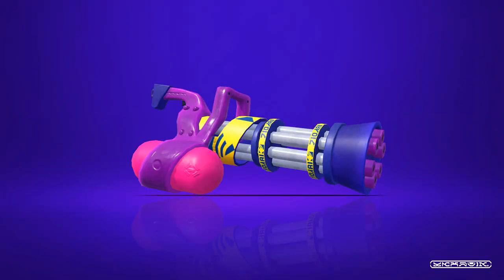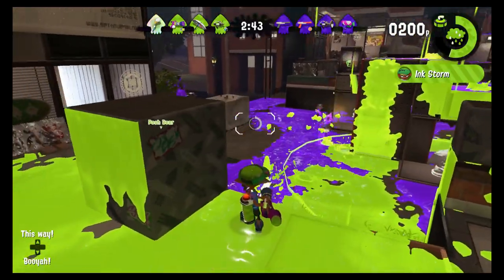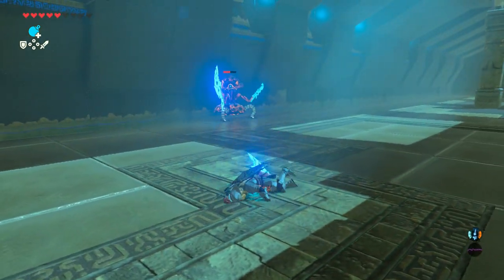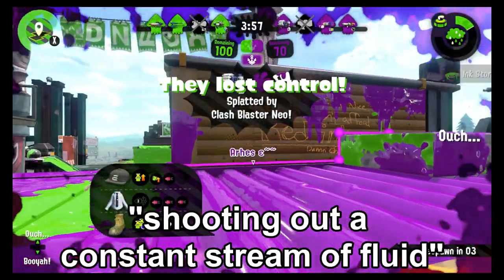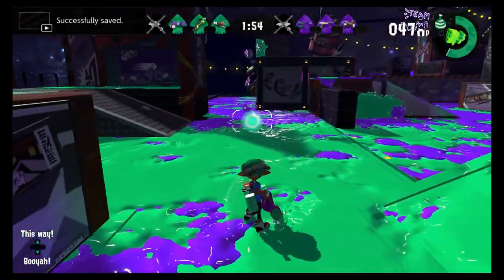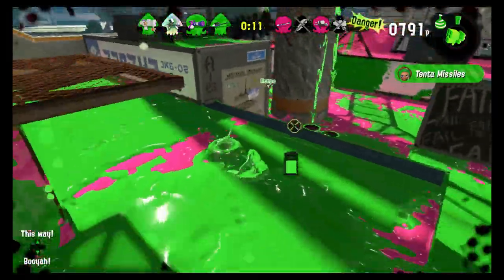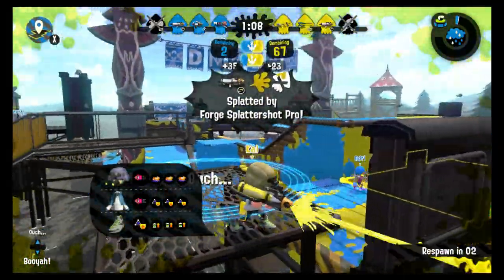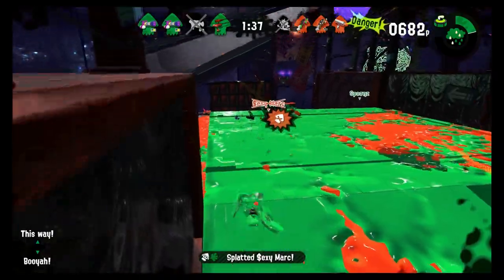Splatoon 2 - How to Use the Mini Splatling and Zink Mini Splatling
I'm not good at this game but the Mini Splatling is a lot of fun.

Music Used (that I remember):
Back on the Rocks - Mega NRG Man
Liberi Fatali - Final Fantasy VIII OST
Don't Be Afraid - Final Fantasy VIII FITHOS LUSEC WECOS VINOSEC
Force Your Way - The Black Mages
The Man with the Machine Gun - Final Fantasy VIII FITHOS LUSEC WECOS VINOSEC
X-Files Theme Song
Z Battle - Xenoblade Chronicles 2
Bonfire - Knife Party
Monster Hunter 4U Quest Clear Theme